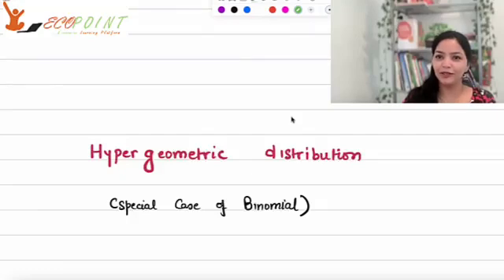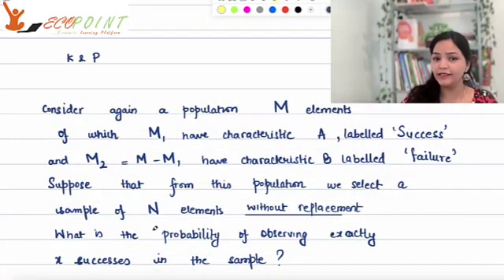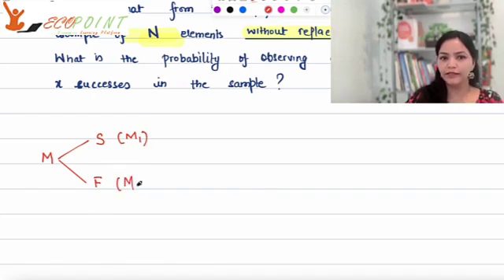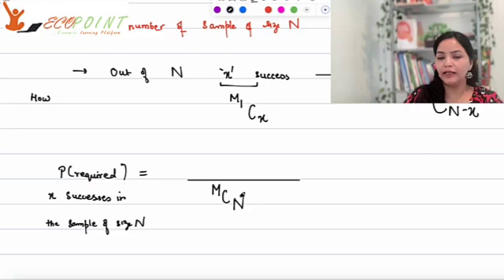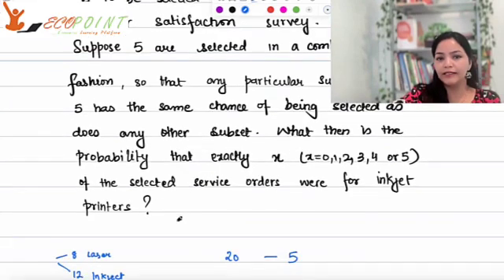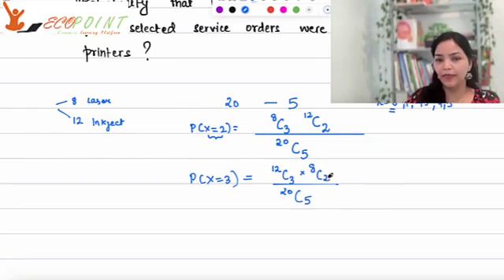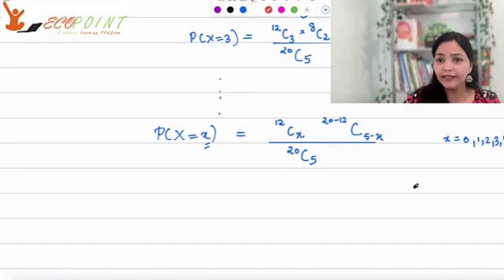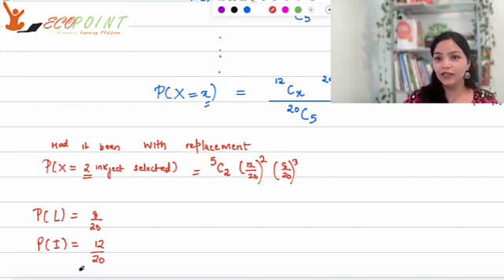Probability Distribution | Hypergeometric Distribution | Binomial without Replacement | 36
In this recording, we are discussing Probability Distribution, Hypergeometric Distribution and Binomial without Replacement

1) Basics of MA Economics Entrance Exam (DSE/ISI/JNU/IGIDR/MSE)
2) Semester 4 Exam, Economics H
3) UGC Net Economics
4) Indian Economic Services
5) IAS Economics Optional